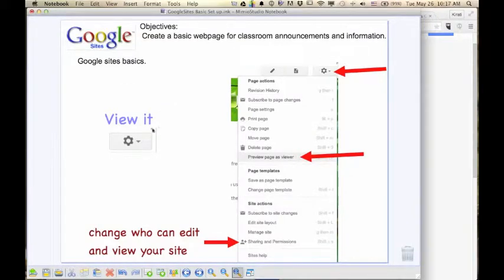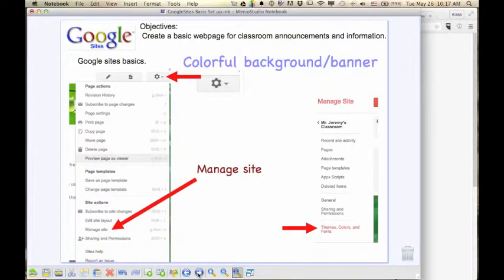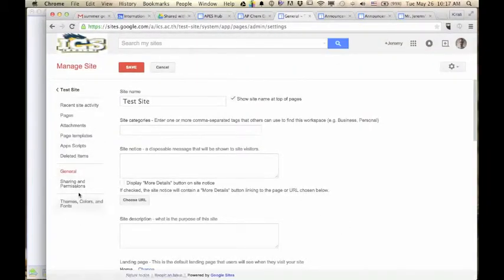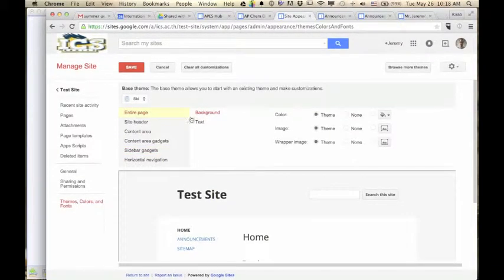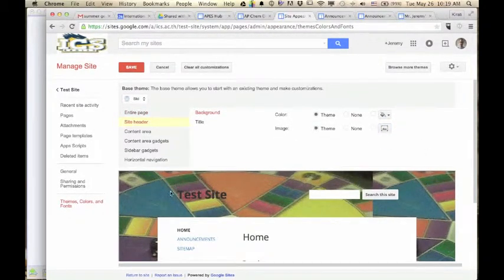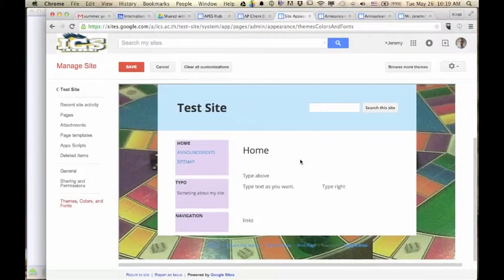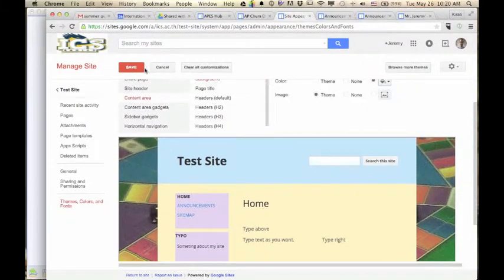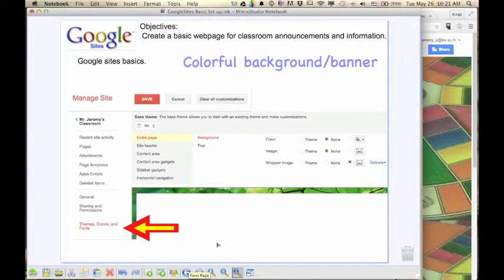Google Sites Basics part3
How to change the background and banner colors.